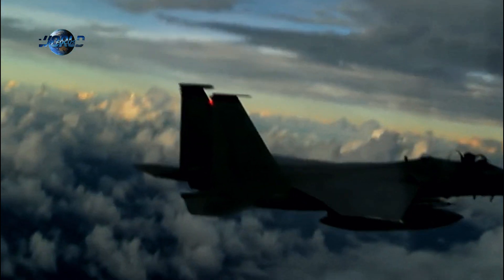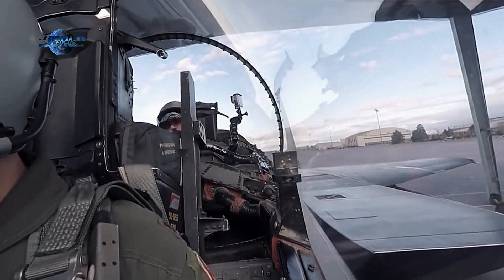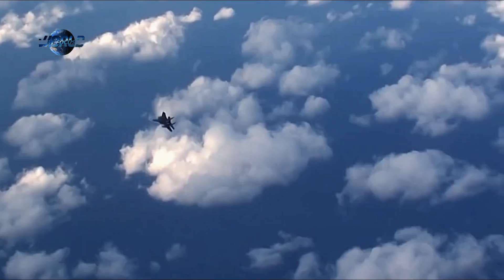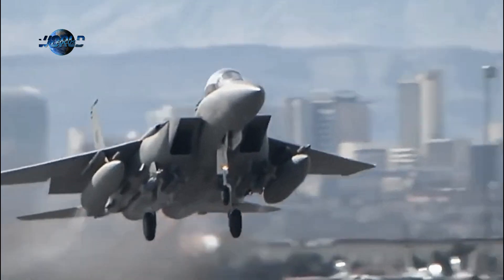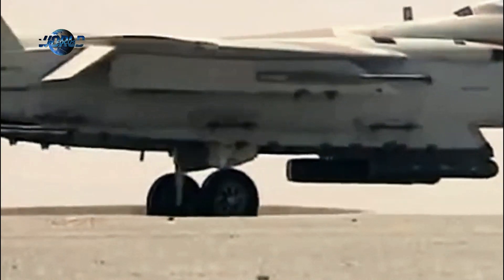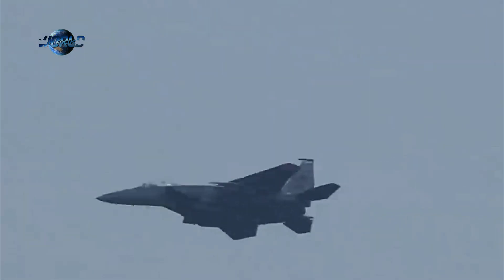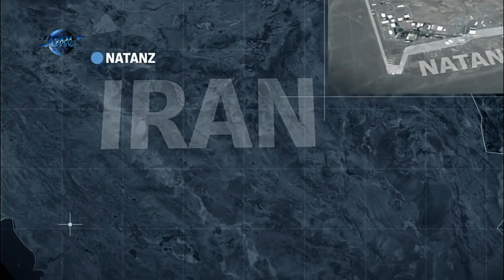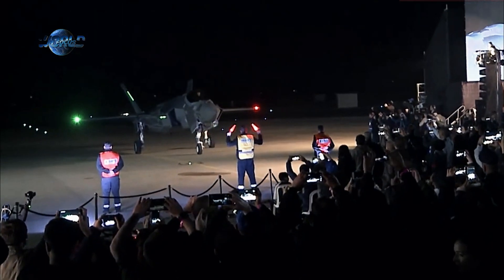Why Israel’s F-15I Fighter Jet Is A Masterpiece